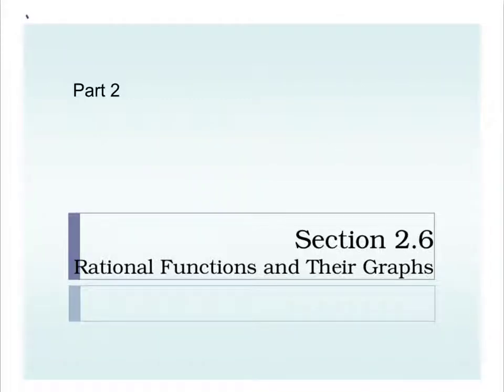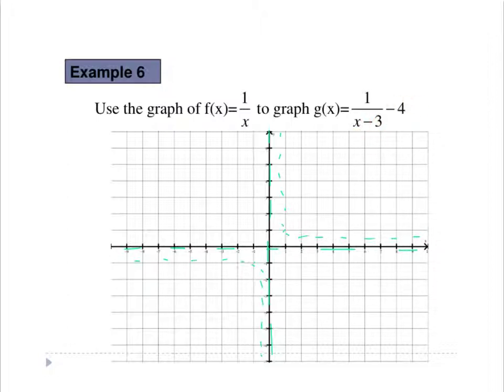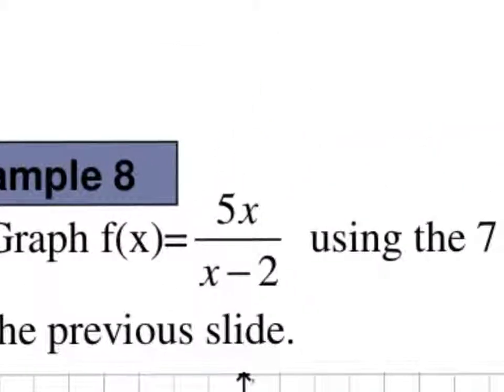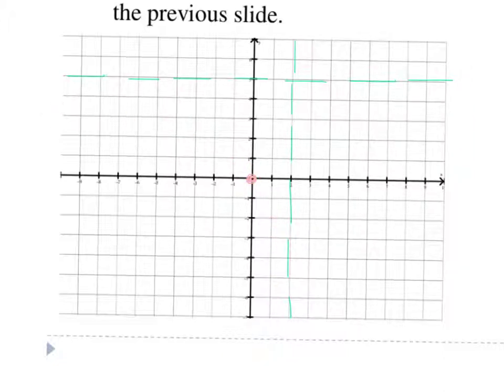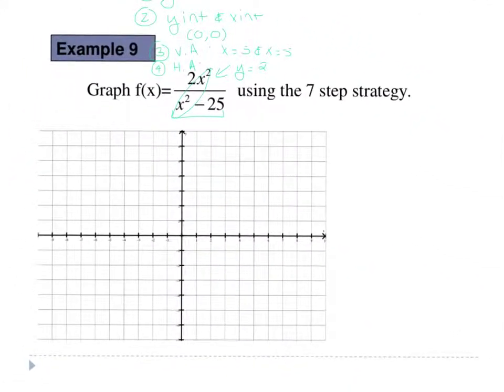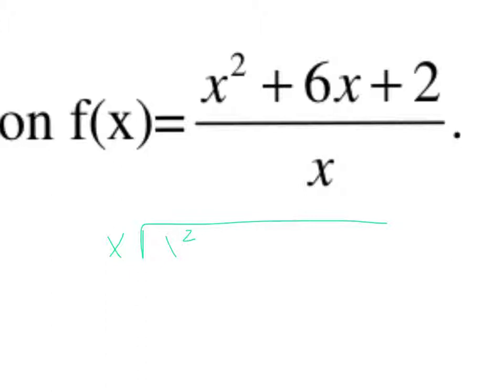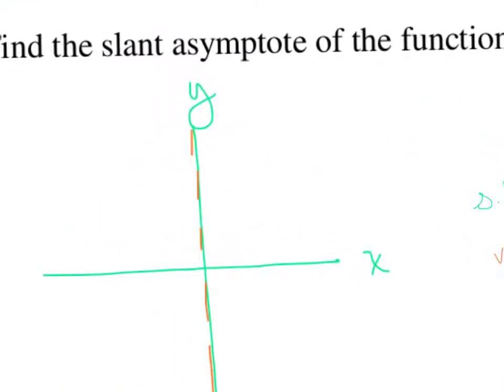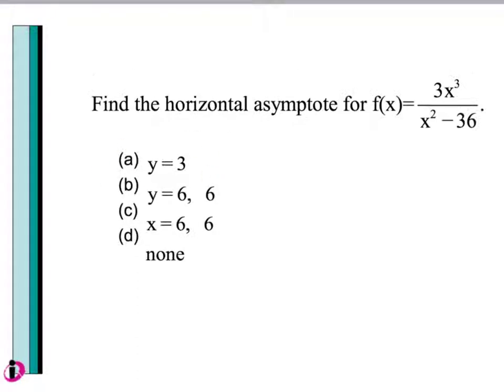2.6 Rational Functions part 2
2.6 Rational Functions part 2